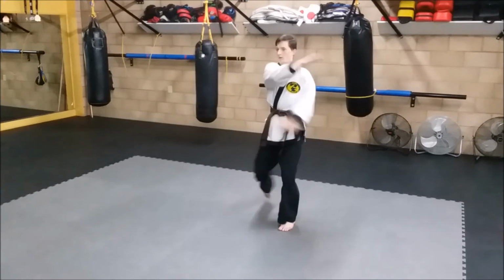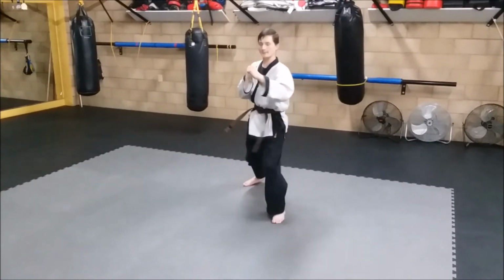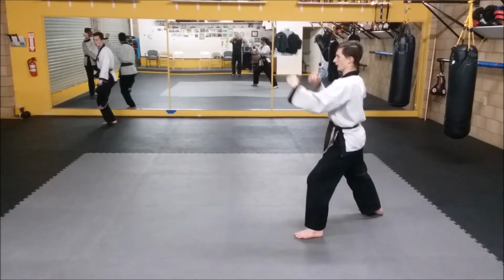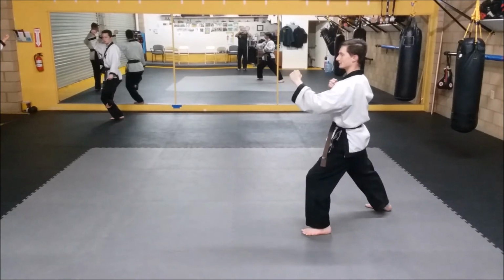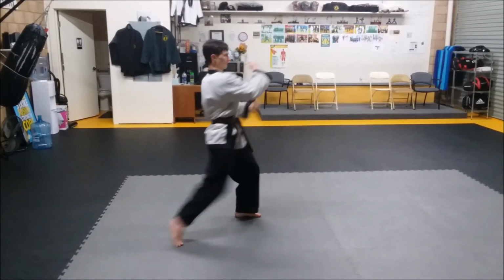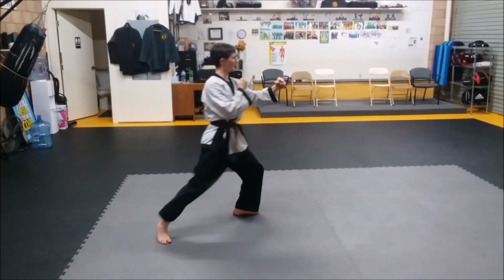Martial Arts punches kicks and blocks - Round House Kick - How to Karate Instruction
Martial Arts for Beginners.  How to do a good round house kick. There are several basic kicks in Martial arts.  One of them is the roundhouse kick. The Round house kick is a little more difficult to learn than let say the front kick.  It takes a lot of dedication to do the round house kick correctly and effectively.  In this online Martial arts instruction video we break the Round House kick down for you.  Be prepared to practice this one over and over again. Basic Martial Arts techniques for beginners to advanced.  Martial Arts online training and instruction.  Tips on how to kick in Martial arts. Online Martial Arts school. How to do Basic Martial Arts and Karate kicks.  Effective Kicking.  Power Kicking.  Kicking speed.